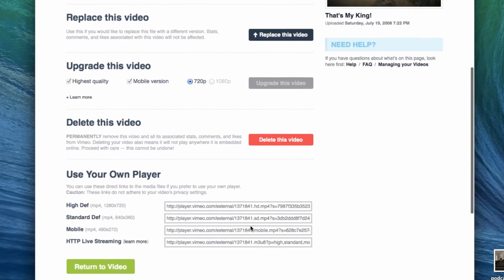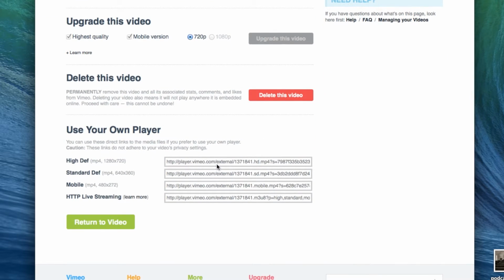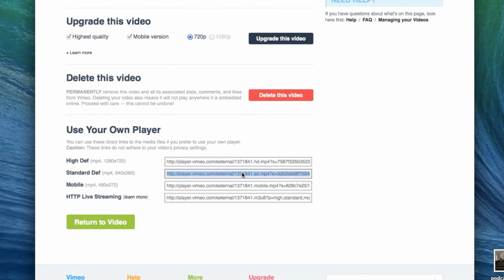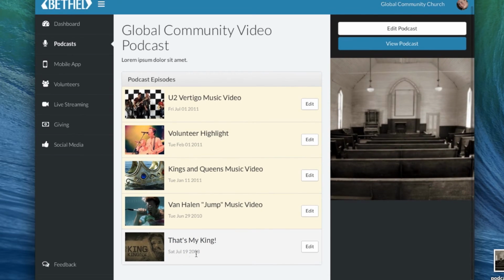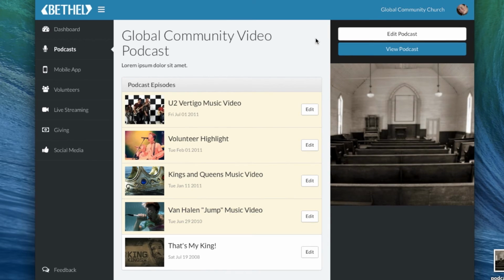How to create a video podcast from Vimeo using Bethel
A sneak peak at the Podcast feature in the private beta of Bethel.  How to create a podcast from videos hosted on Vimeo.